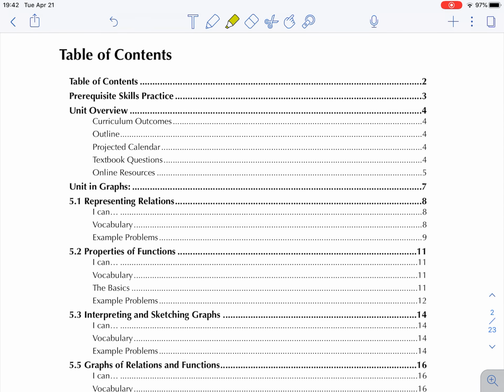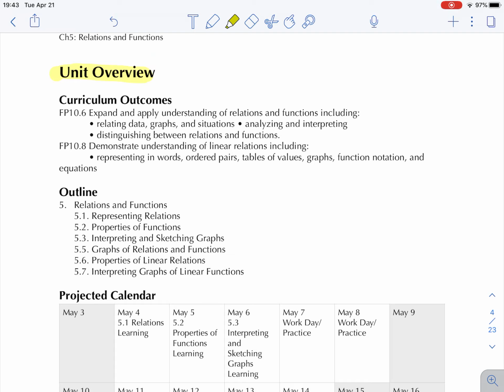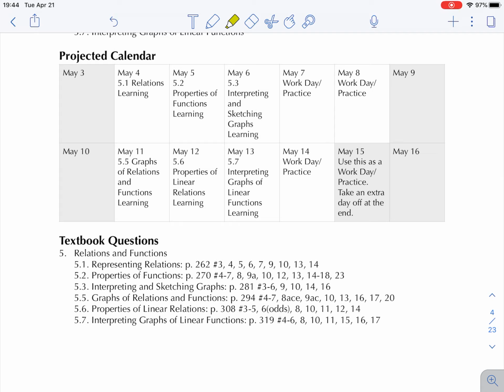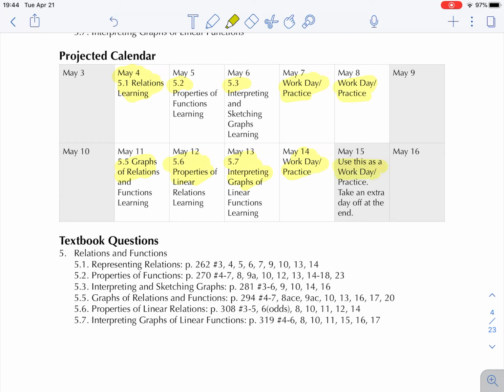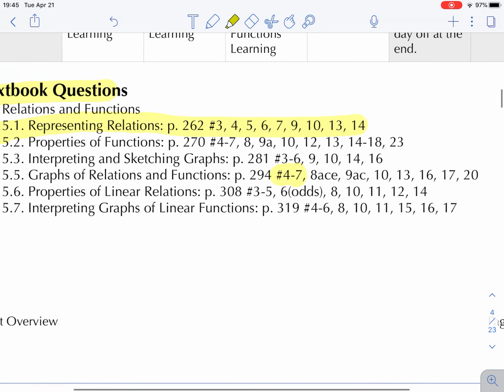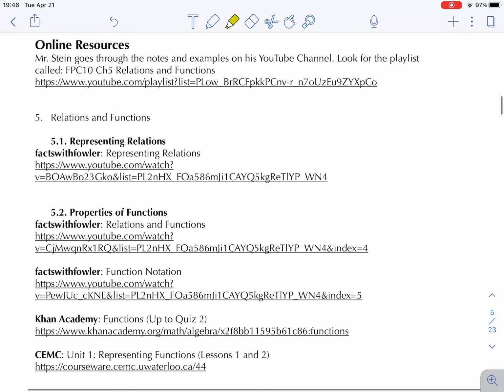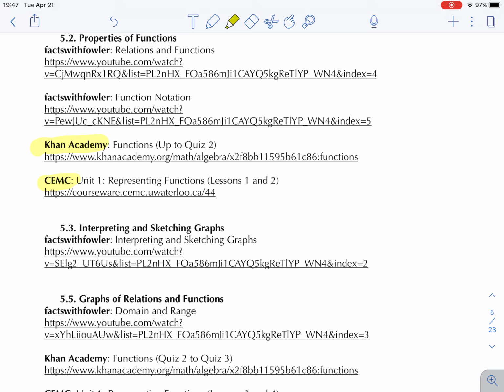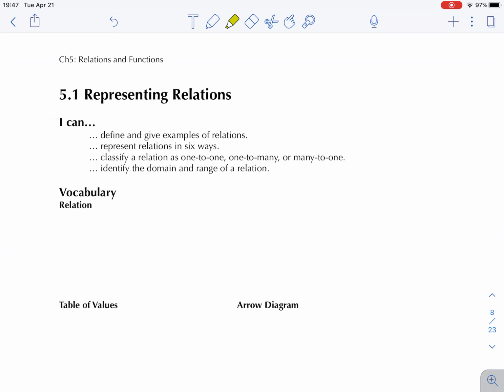FPC10 Ch5 Relations and Functions 5.0 Introduction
In this video I outline all the parts of the unit handout PDF, including the Prerequisite Skills, the calendar, and alternate online resources.